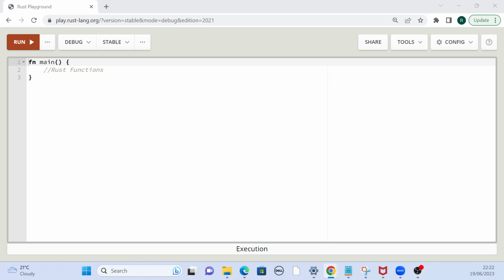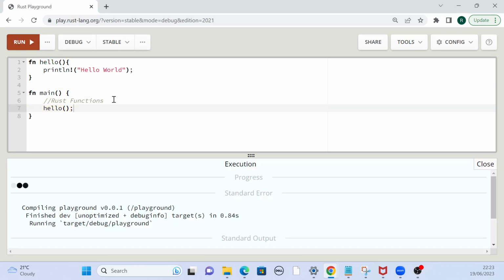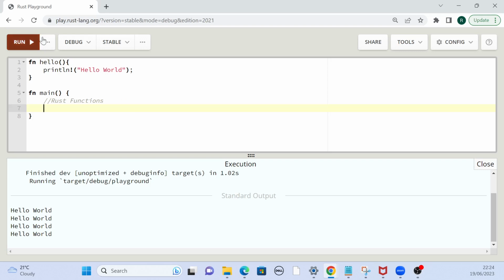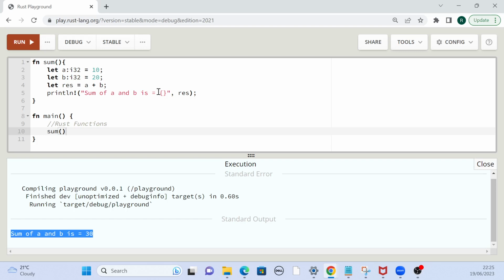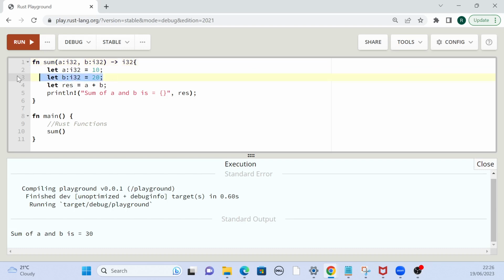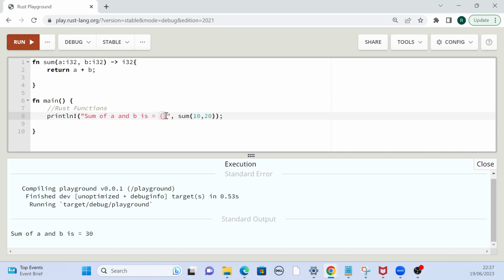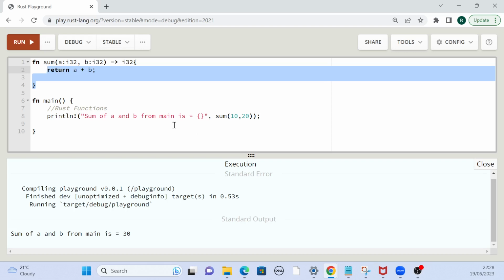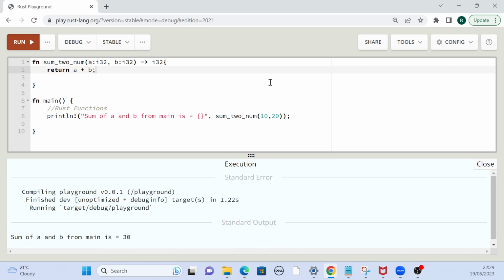Rust Programming Tutorial #16 - Functions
Functions are reusable blocks of code that perform a specific task

Please provide feedback in comments below and let me know if I should any other topics as well

0:00 Introduction
0:13 What is a function
0:48 Create a basic function
2:13 Adding two numbers example
3:32 Passing arguements and returning values
6:39 Naming of functions
7:56 Conclusion